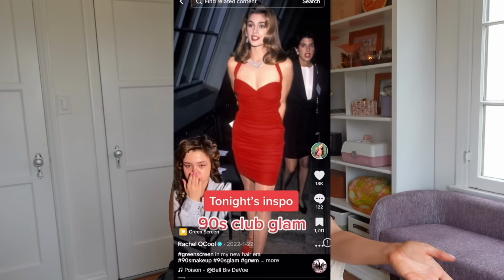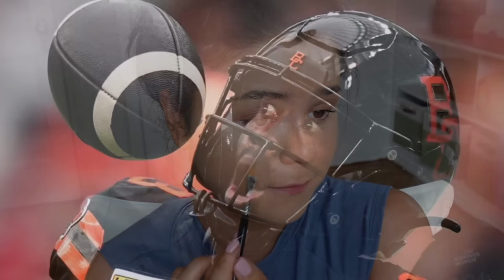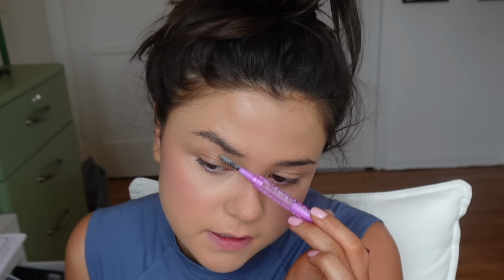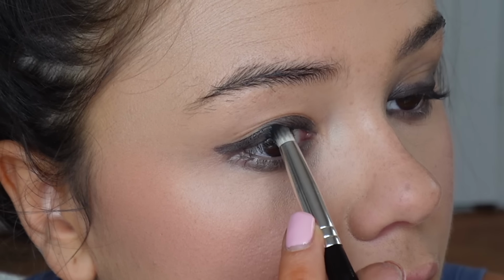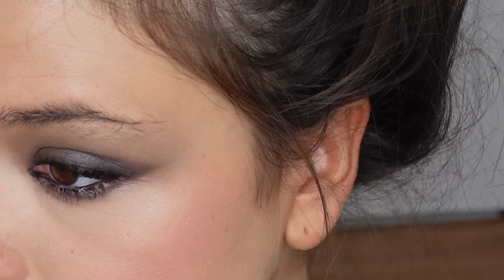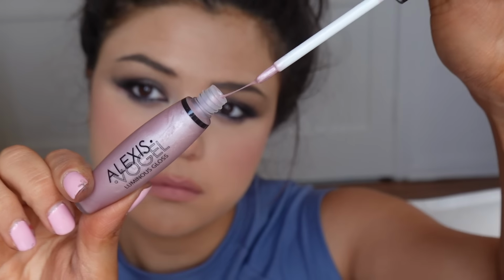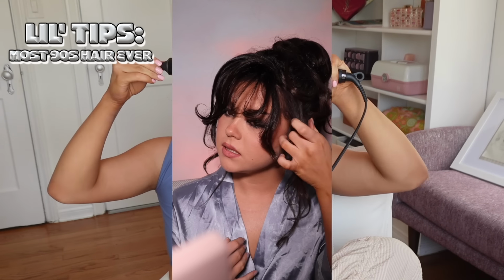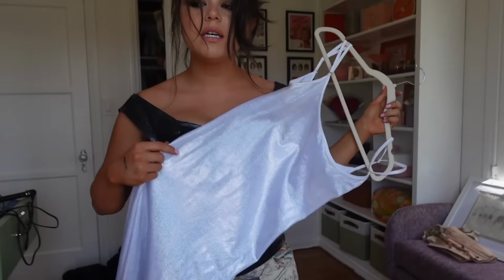PLAYING DRESS UP: PAMELA ANDERSON using 90s vintage makeup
WHO SHOULD WE PLAY DRESS UP AS NEXT???